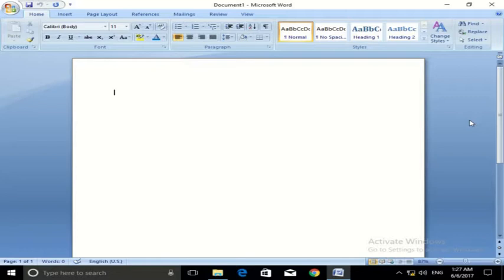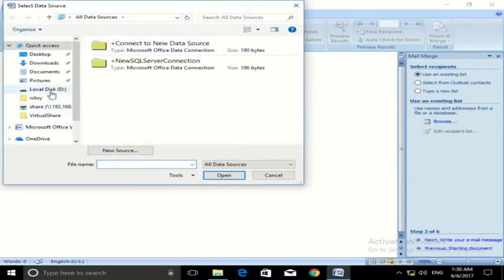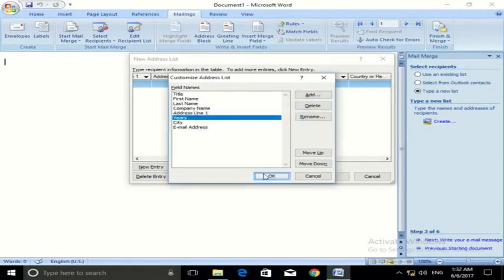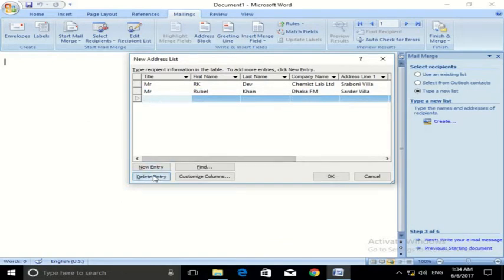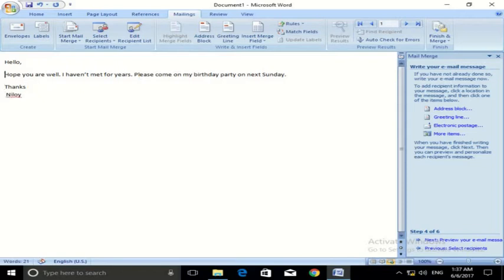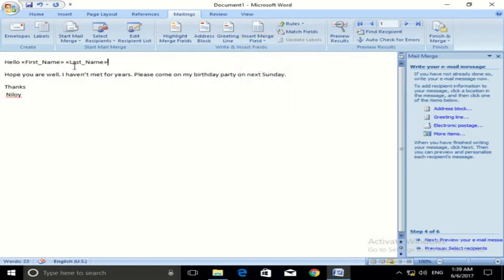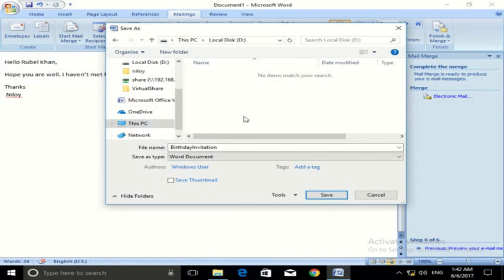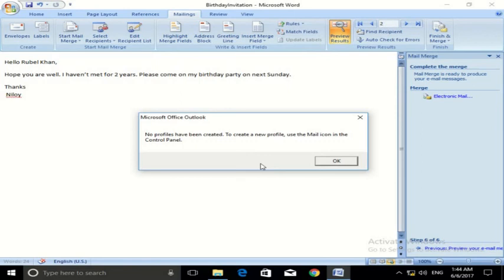How to use mailing tab in MS Word to write a mail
In this video I tried to show how to write an email using mailing tab options in MS Word 2007